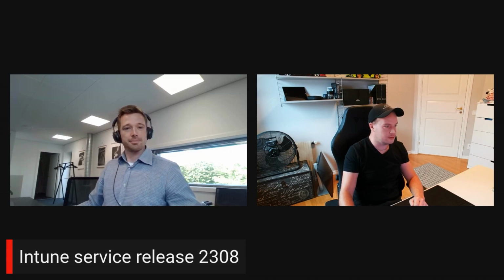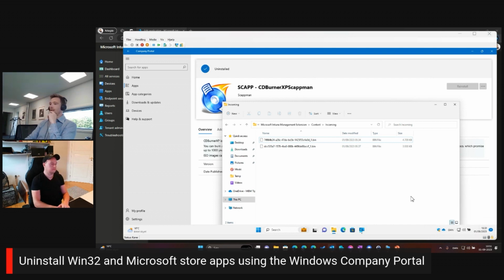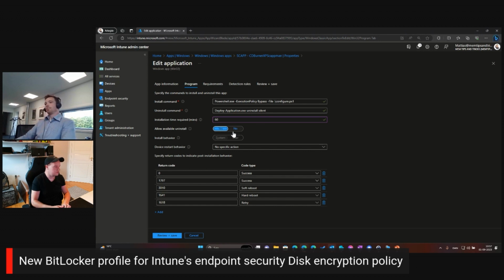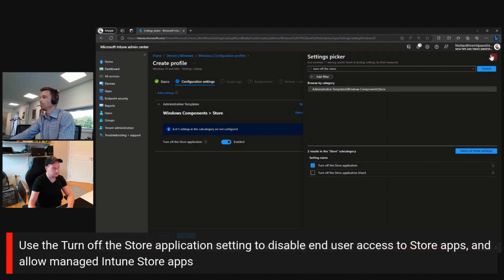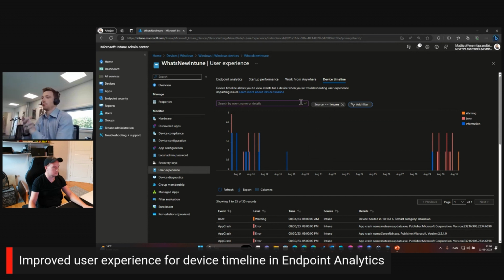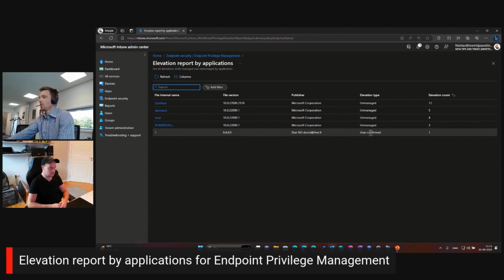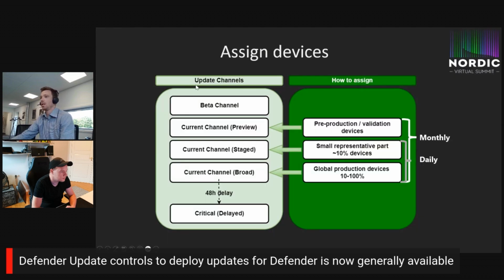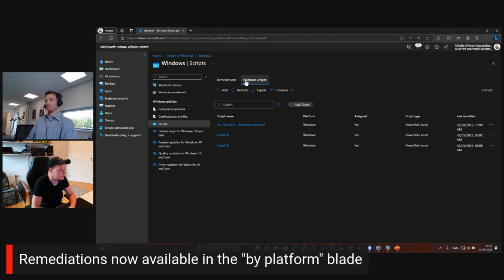What's new in Microsoft Intune (2308)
Find the latest and greatest on Microsoft Intune in this new series from the MSEndpointMgr team.

We go through all of the new implemented features for Windows in the last months and at the same time, demo and talk through how they could be utilized in your environment.

2308
(01:05) Uninstall Win32 and Microsoft store apps using the Windows Company Portal
(06:45) Win32 app configurable installation time
(11:30) New BitLocker profile for Intune's endpoint security Disk encryption policy
(13:50) Use the Turn off the Store application setting to disable end user access to Store apps, and allow managed Intune Store apps
(16:15) Updates for compliance policies and reports
(19:40) Improved user experience for device timeline in Endpoint Analytics
(23:05) CloudDesktop log now collected with Windows diagnositcs data
(26:15) Elevation report by applications for Endpoint Privilege Management
(29:15) Defender Update controls to deploy updates for Defender is now generally available
(33:05) Group Policy analytics is generally available
(35:25)Remediations now available in the "by platform" blade